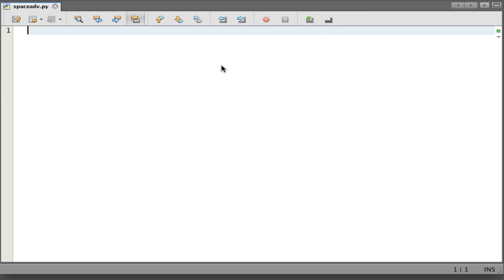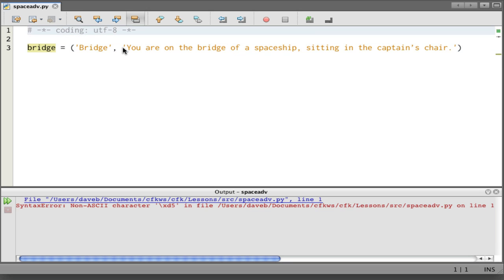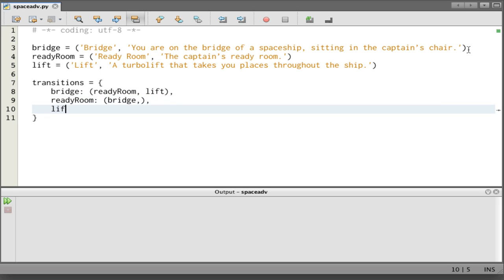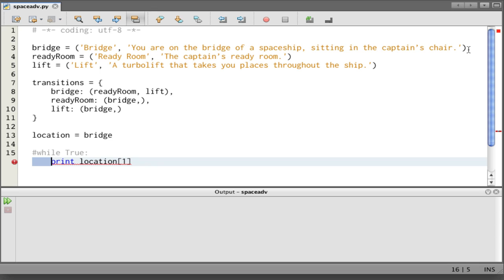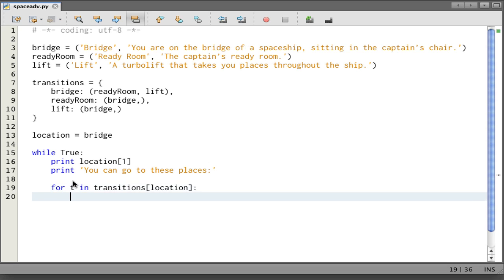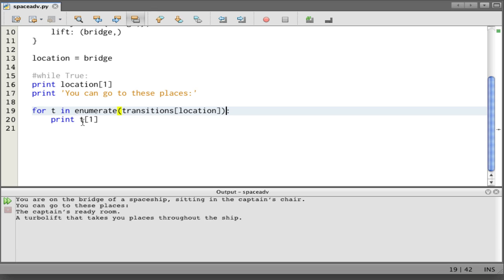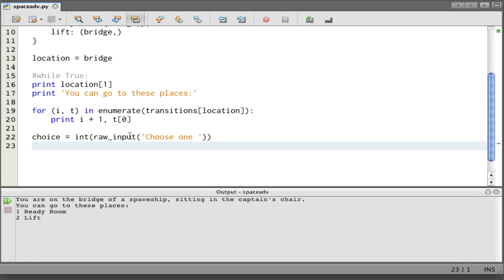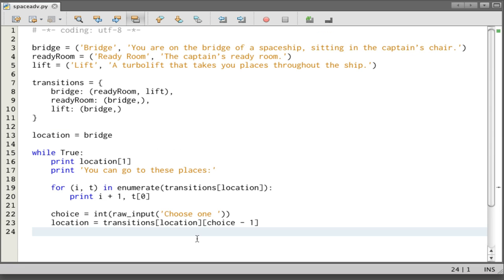Python Simple Text Adventure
Using tuples and a dictionary, places and transitions, create a simple text adventure game.